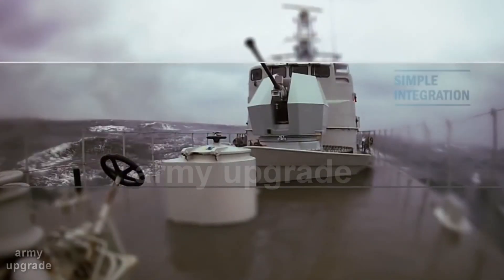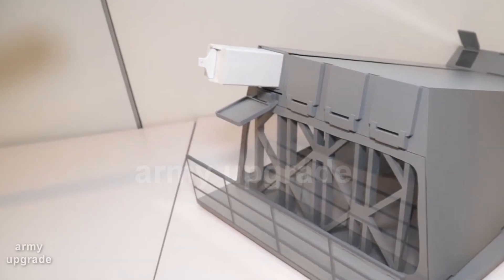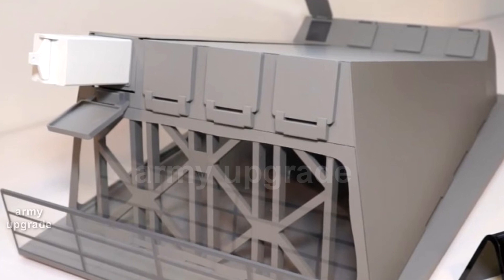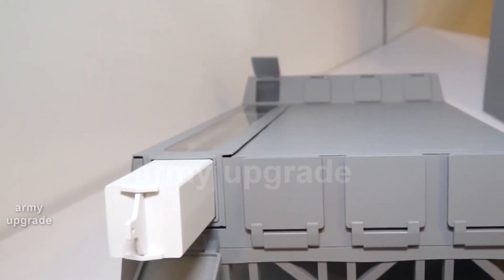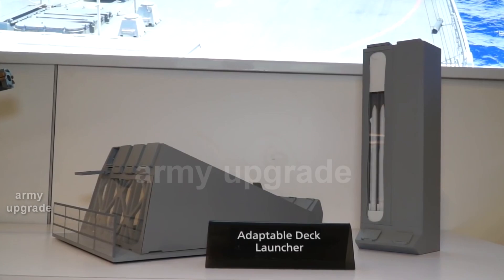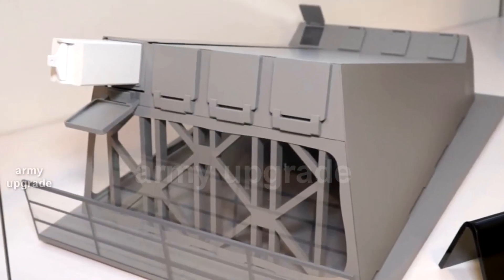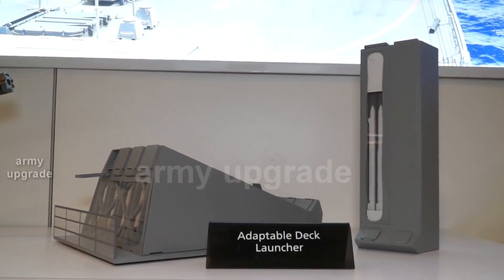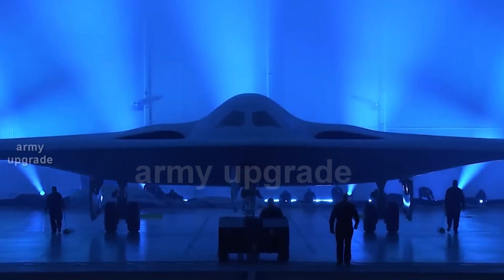Unveiling Unstoppable Protection - US Navy's Unstoppable ESSM Launcher Revealed!"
The Army Upgrade Channel takes a look at advanced weapons from around the world, and today we take a look at the ESSM fixed-wing launcher for the U.S. shipborne SAM system. BAE Systems, the UK's largest defense company, announced it has been awarded a $37 million contract by the U.S. Department of Defense, on behalf of the NATO SeaSparrow Program Office, to design and manufacture a prototype of a new NGELS (Next Generation Evolved SeaSparrow Missile Launch System) ship-based launcher for Raytheon Technologies RIM-162 ESSM (Evolved SeaSparrow Missile) Block 2 surface-to-air guided missiles for the United States Navy and NATO countries.